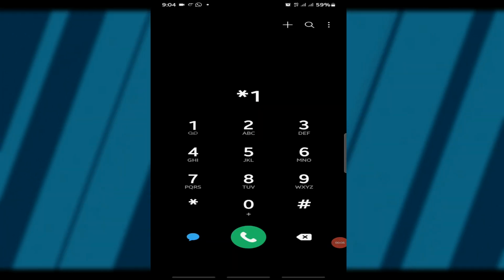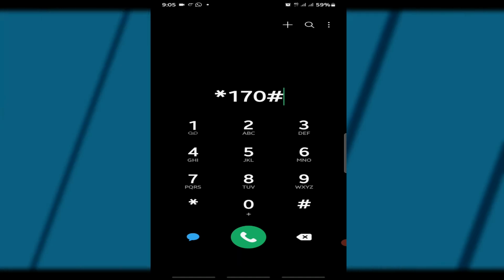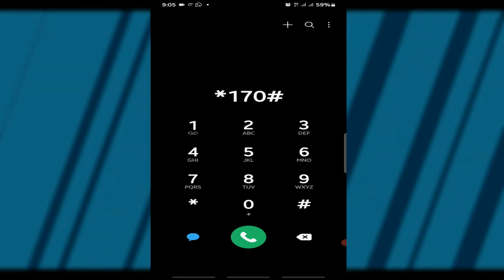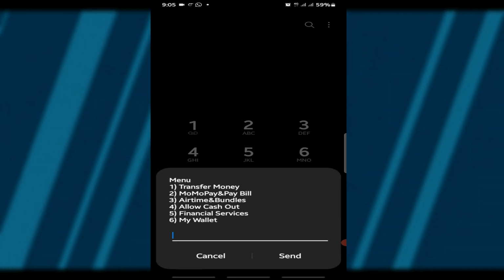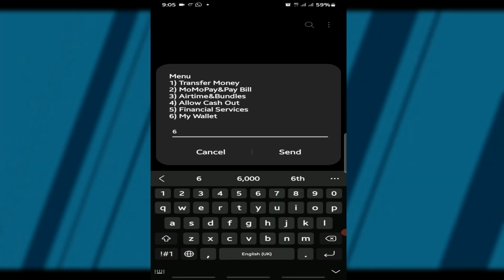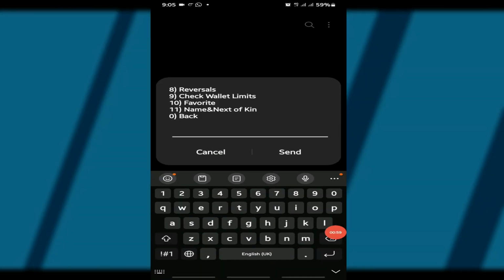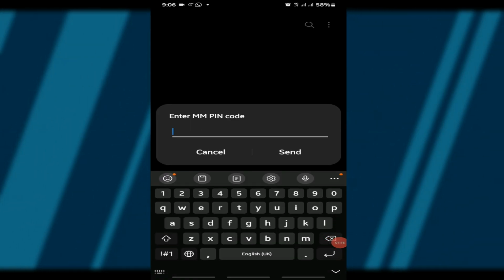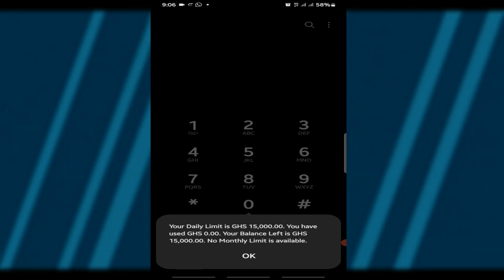How to Check Your MTN Mobile Money Account Limit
Want to know your MTN Mobile Money transaction limits? This tutorial will show you how to check your daily, remaining, and monthly limits using a simple USSD code.

🔹 What You’ll Learn:
- How to check your MoMo transaction limit
- Understanding your daily, remaining, and monthly limits
- Easy USSD method for checking limits

📌 Timestamps:
00:00 - Intro video
00:20 - How to Check Your transaction Limit on MTN MoMo
01:40 - Ending